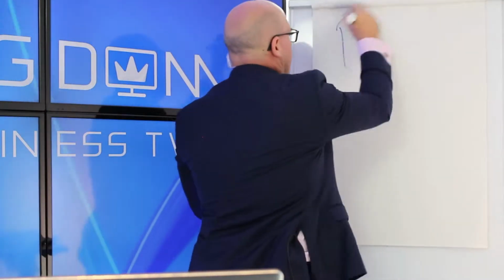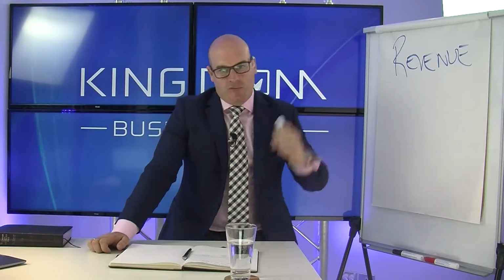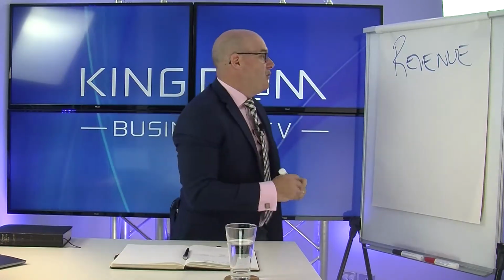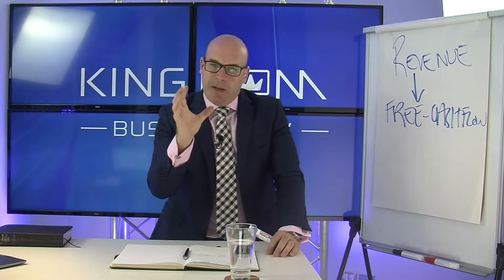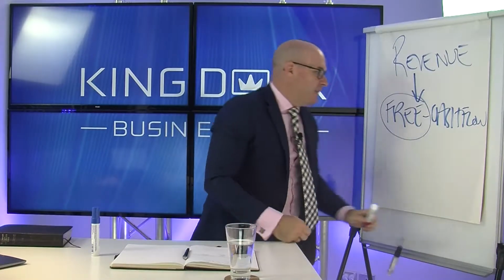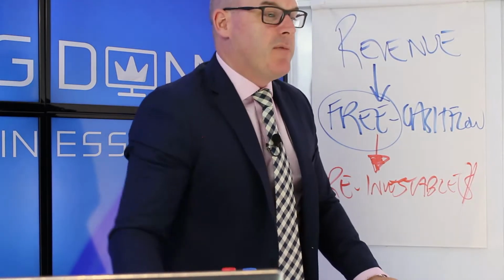Cashflow Management = Business Stewardship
This is an excerpt from the Kingdom Business TV **LIVE** with Wez Hone - Episode 4 (Full Episode

To watch live and have your questions answered, connect with Wez on Facebook...

FREE Resources...

Live events...